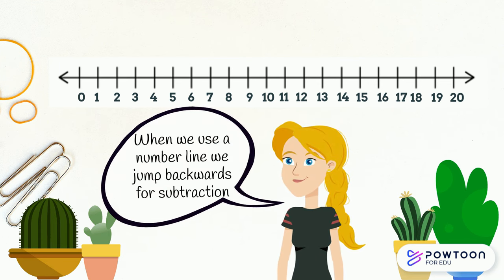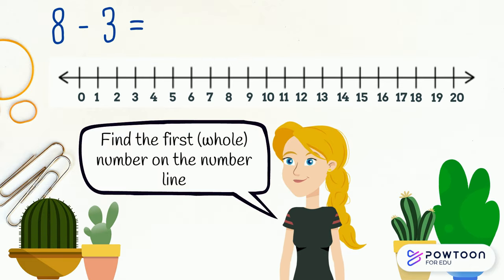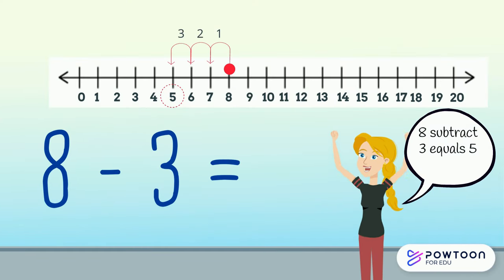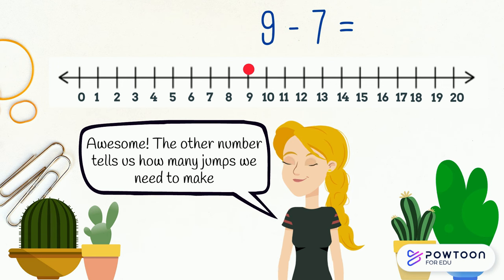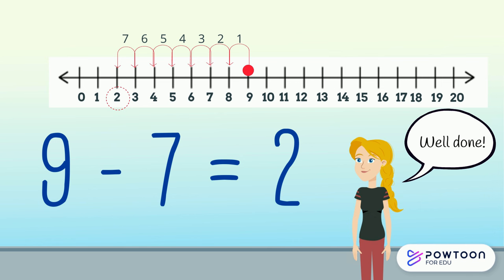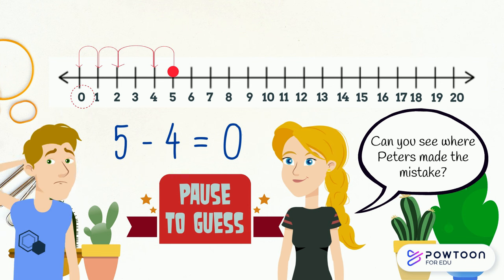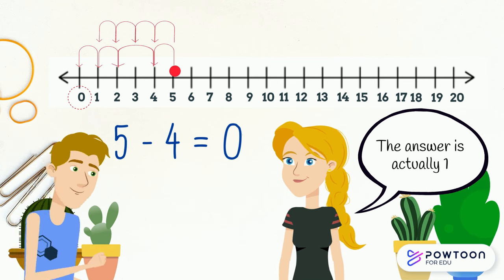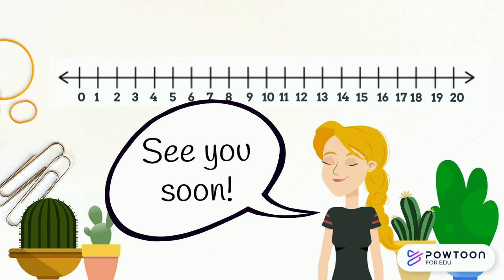Subtraction using Number Line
Subtraction using a number line (1-20)